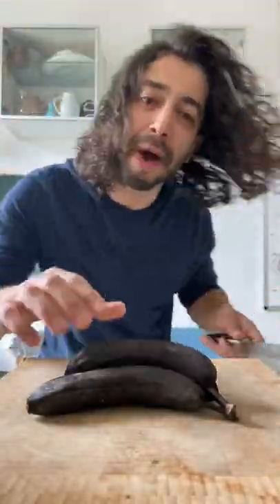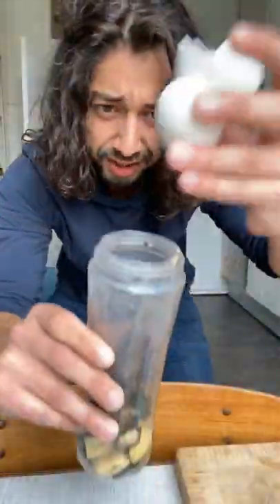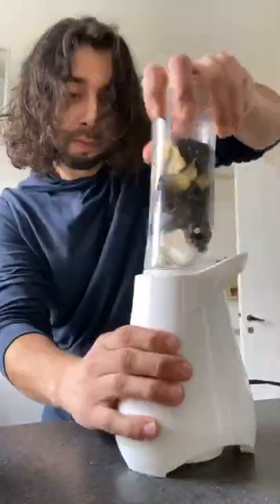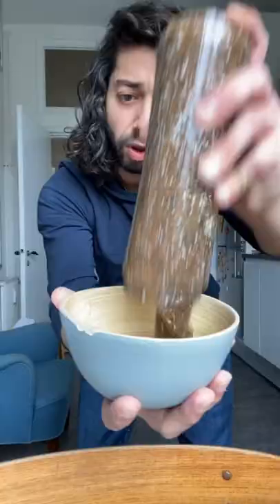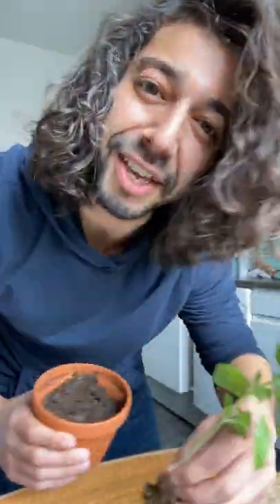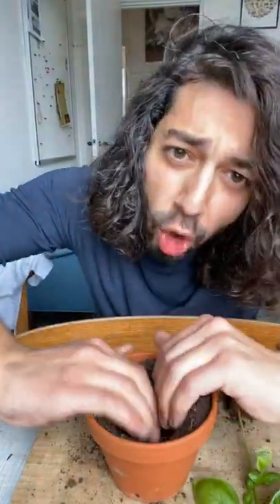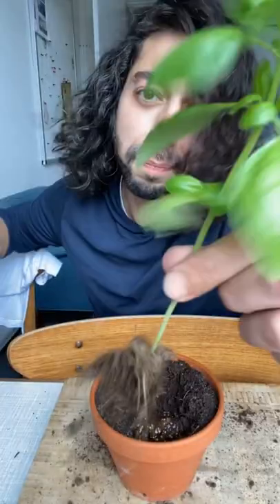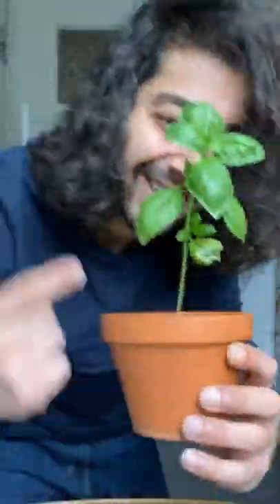Bananas & Eggshells | Plant Magic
DIY Natural Fertilizer for Plants 🌱🤩
Don’t throw out over ripe bananas and eggshells when you can do this and your plants will love you!
Note: My Plant Hacks/Tips/Tricks Book ‘Don’t Throw it Out!’ Is now available on my website!